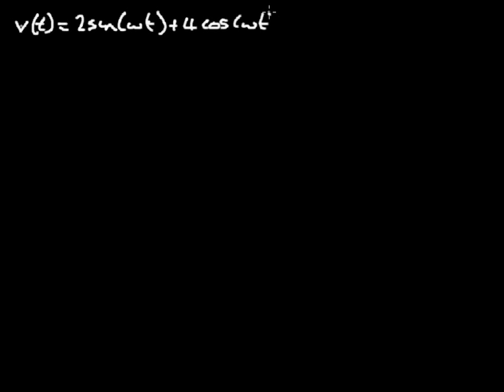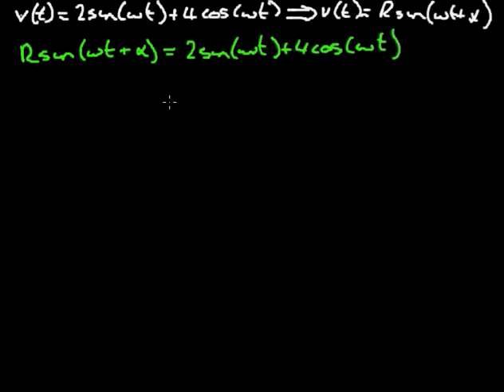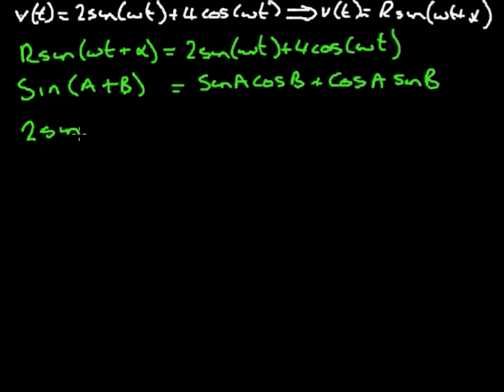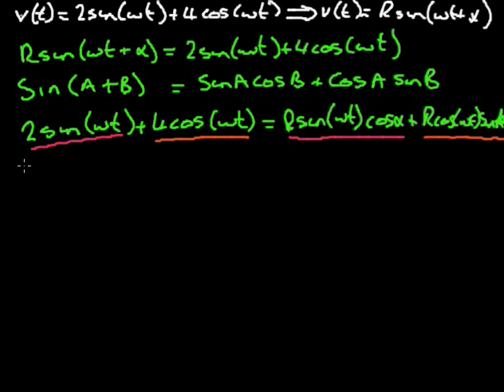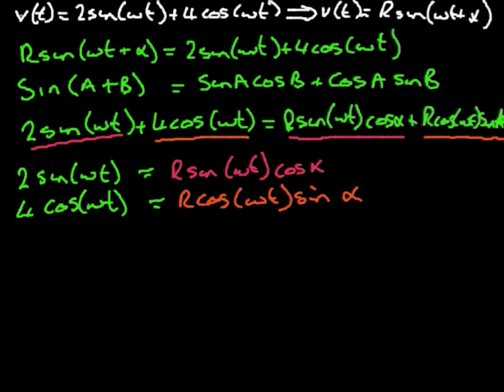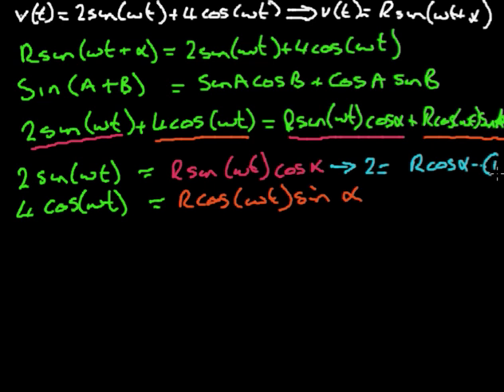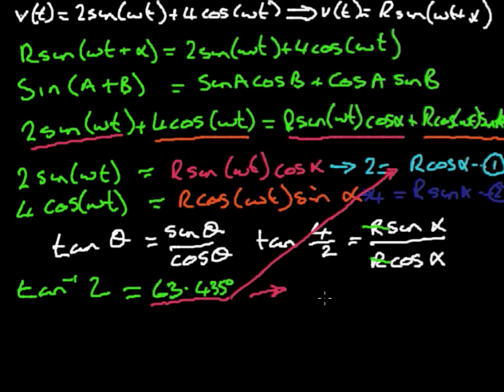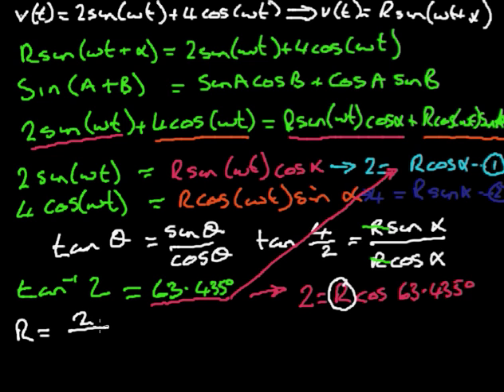Engineering Maths Polar Coversion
How to convert two added signals into Polar form